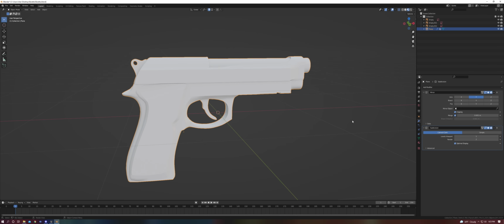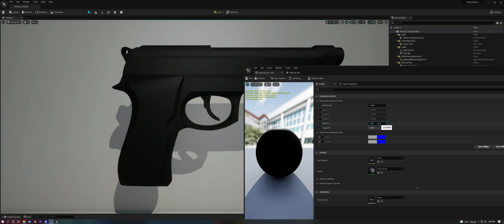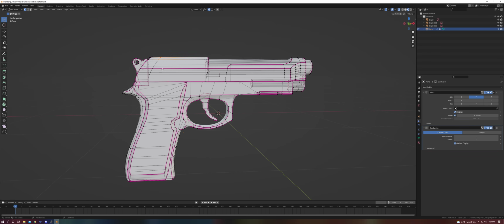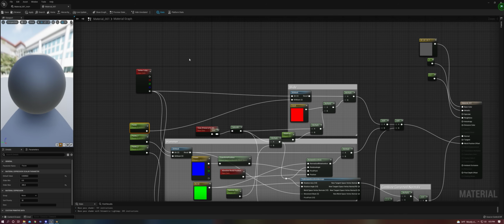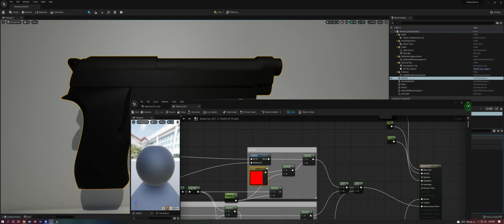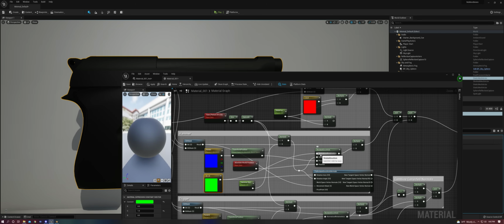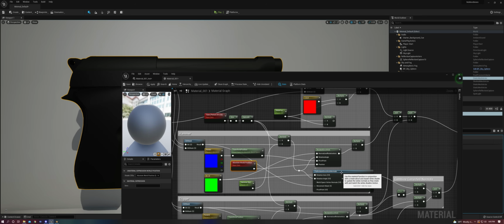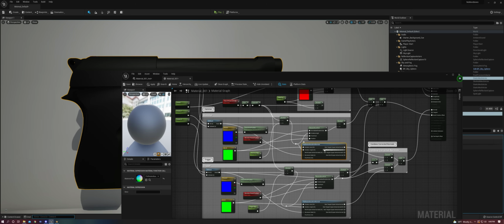Stop Using Skeletal Meshes! (Unreal Performance Optimization Tips)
When you need to animate an object in your Unreal project, chances are you jump towards a skeletal mesh, but using vertex based animation on static meshes can save significant performance. (This example asset alone cost 0.5-1.0 ms total less when using vertex animations)